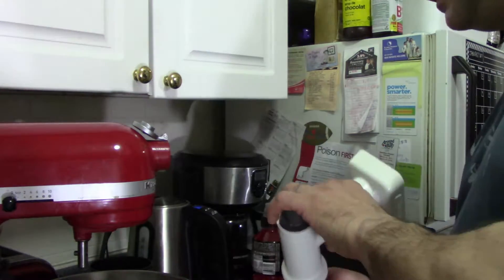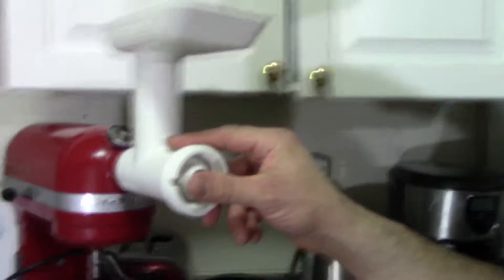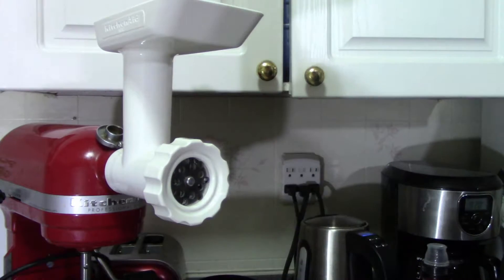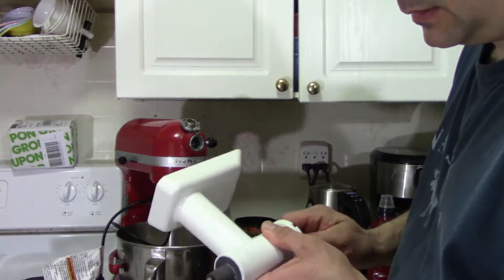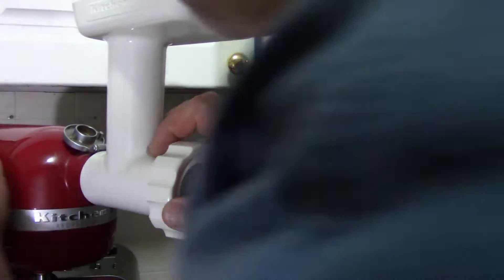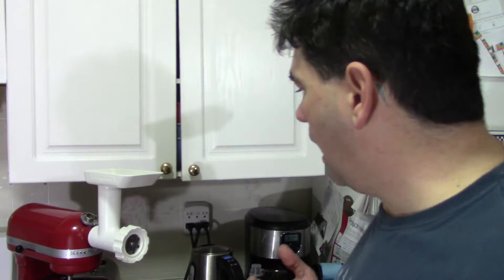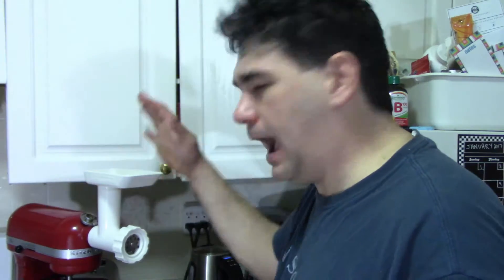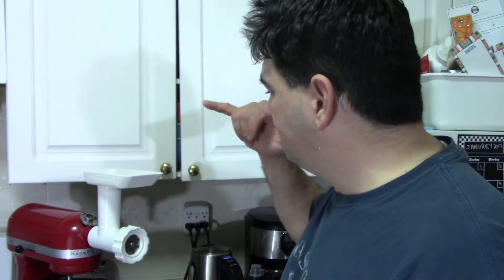Kitchenaid safety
Is there a safer way to install a kitchenaid grinder attachment?  Someone thinks so. Let's try them!